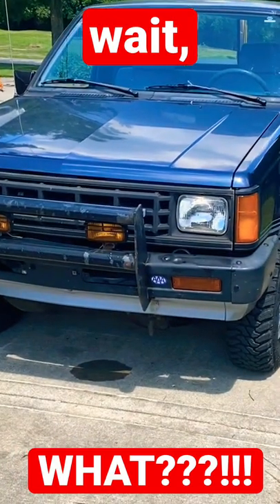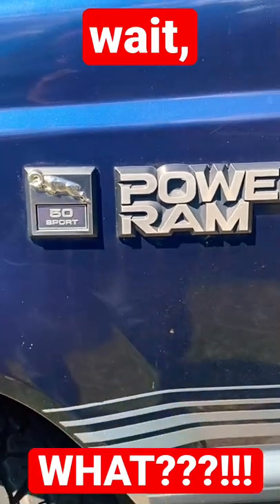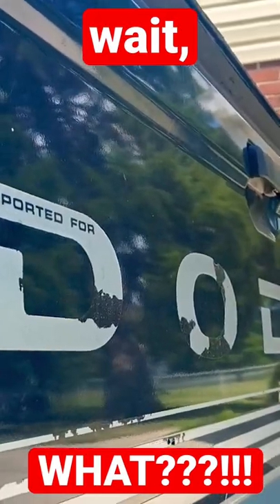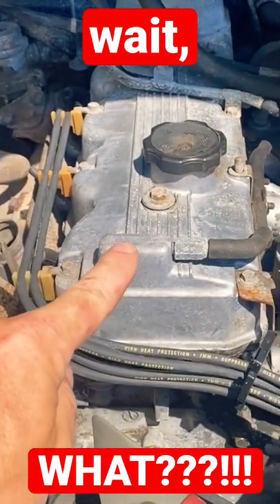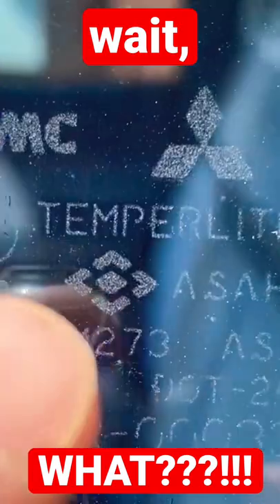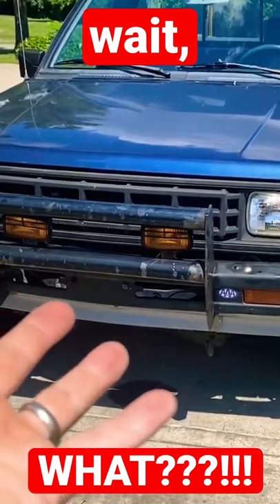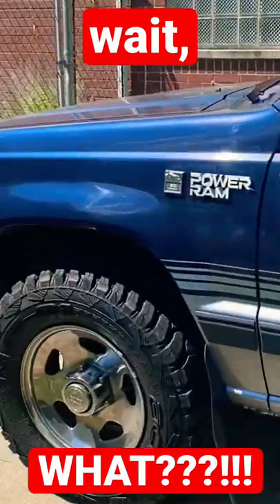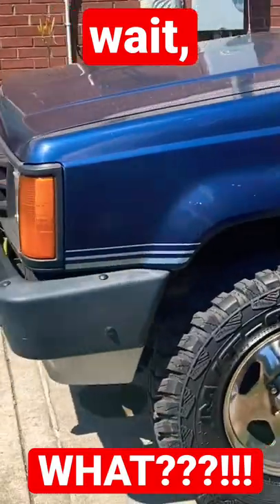corporate rebadging with Foxcanfixit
There was a lot of corporate intermingling and rebadging going on in the 1980s, some good, some bad.